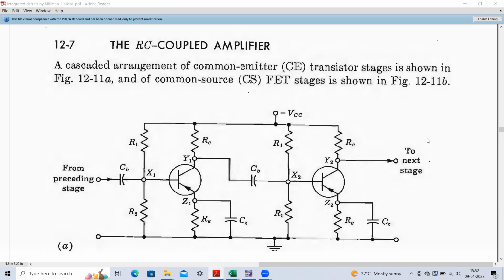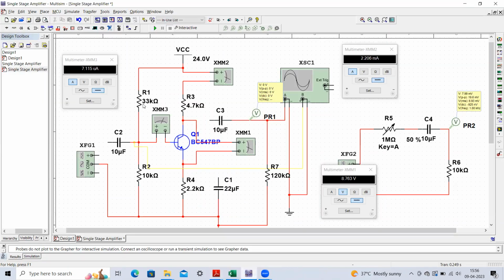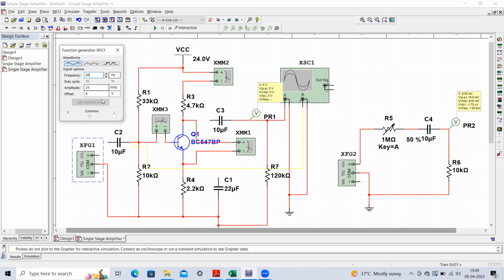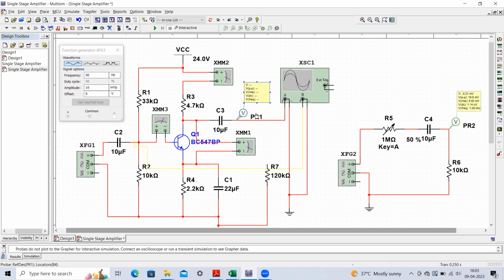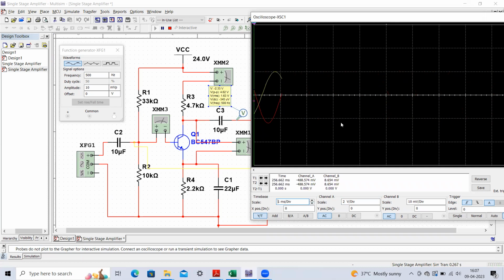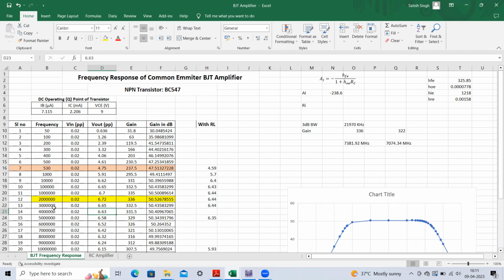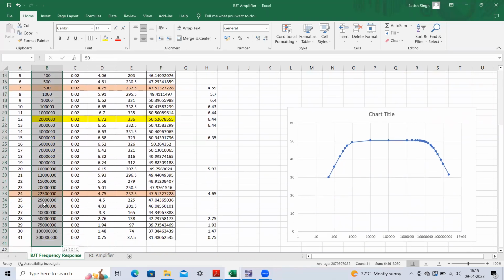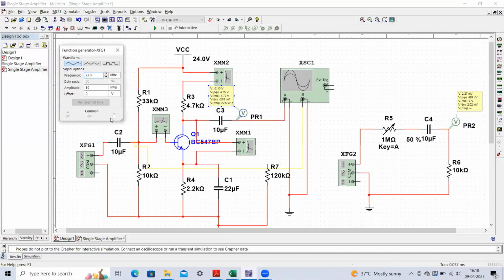EDC Lab | BJT Frequency Response | Single Stage Common Emitter Amplifier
In this video, the frequency response of a single-stage common emitter BJT amplifier has been obtained.